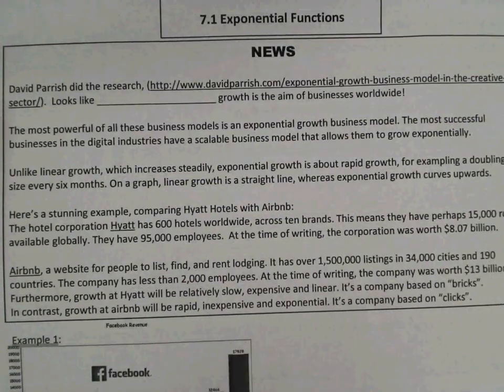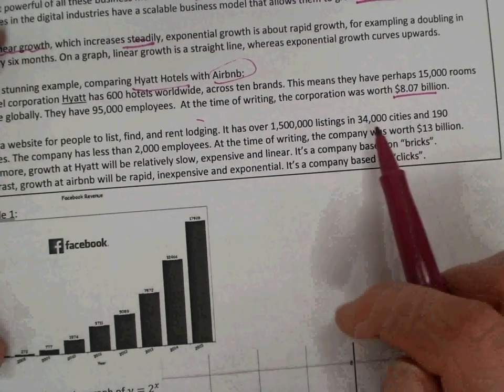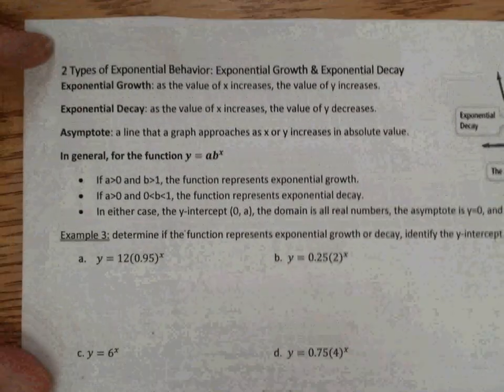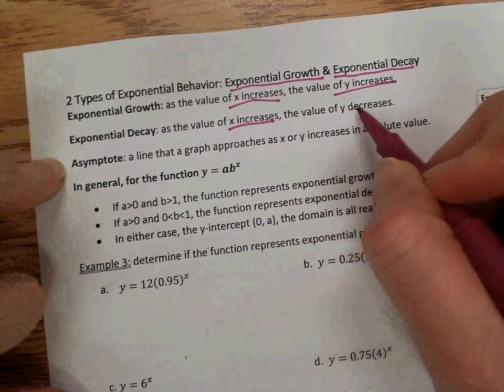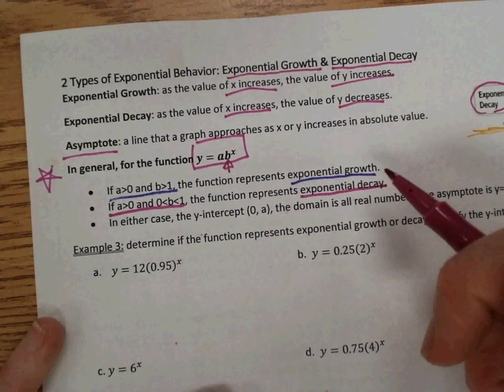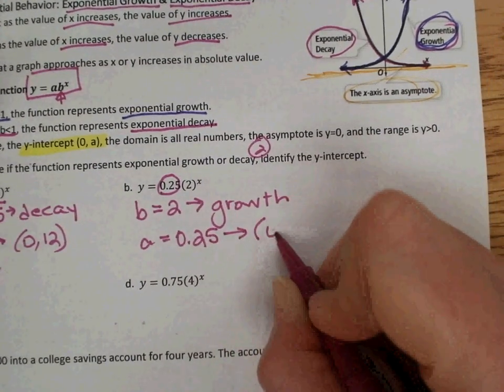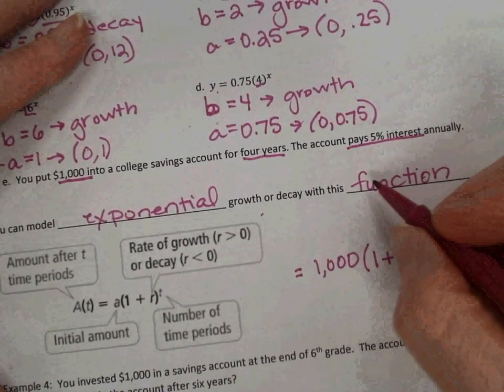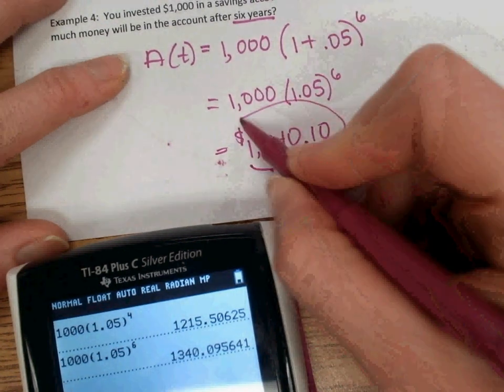7.1 Notes | Exponential Functions